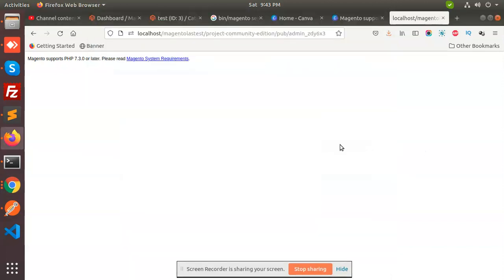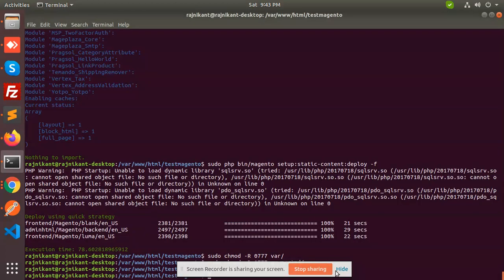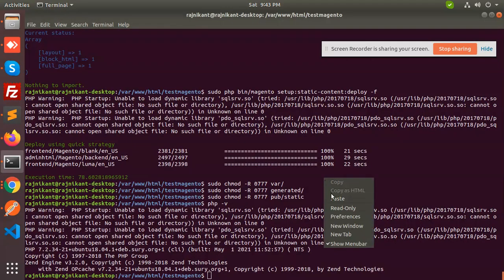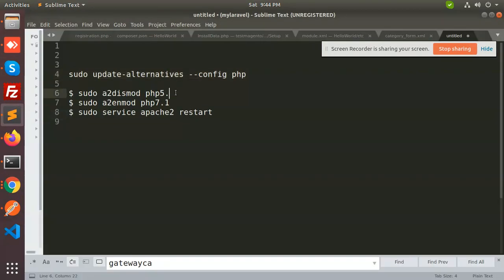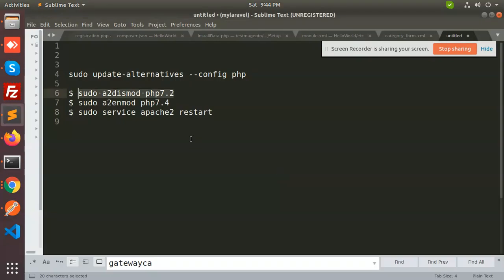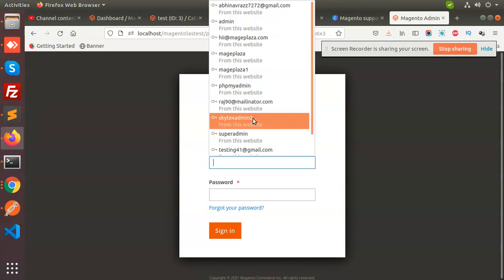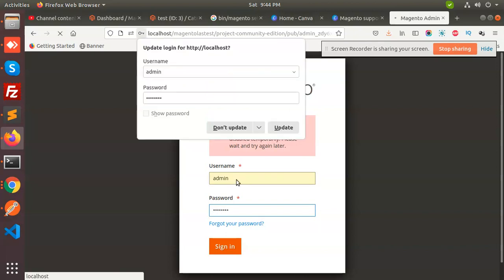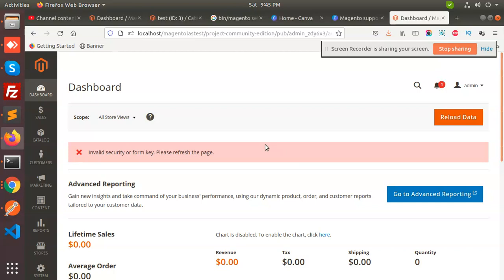Magento supports PHP 7.3.0 or later. Please read Magento System Requirements.